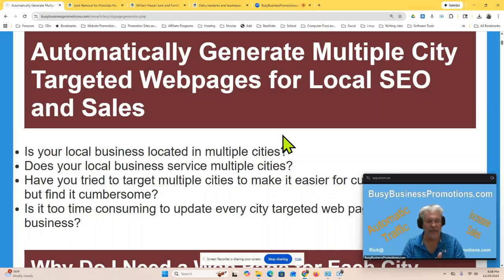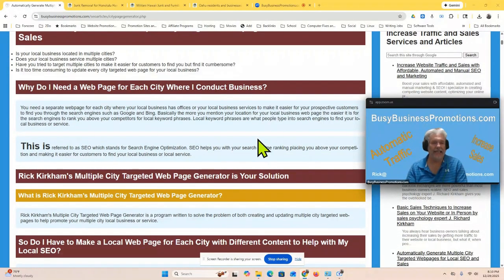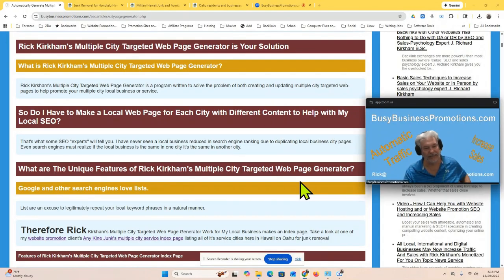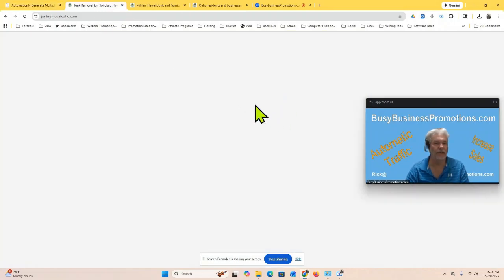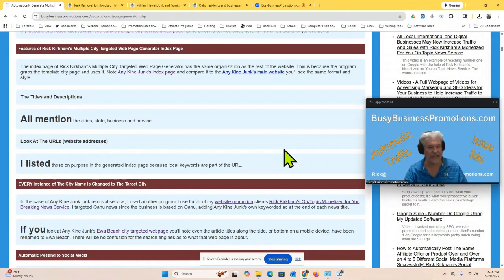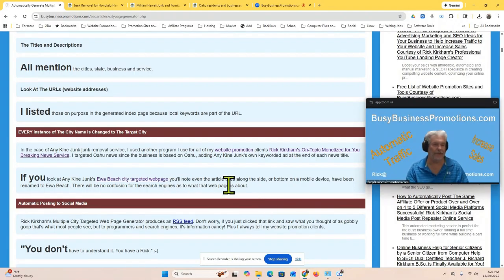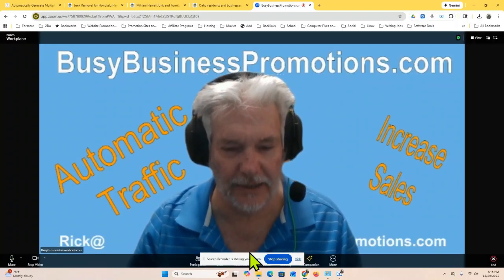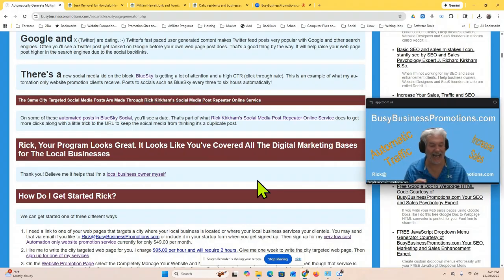Automatically Generate Multiple City Targeted Webpages for Local SEO & Sales BusyBusinessPromos.com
Thank you Any Kine Junk Junk Removal Service covering Honolulu Hawaii and all of Oahu located in Ewa Beach Hawaii for your continued support in helping you to become the number junk removal and furniture removal company on Oahu

Automatically Generate Multiple City Targeted Webpages for Local SEO and Sales

Is your local business located in multiple cities?
Does your local business service multiple cities?
Have you tried to target multiple cities to make it easier for customers to find you but find it cumbersome?
Is it too time consuming to update every city targeted web page for your local business?

Why Do I Need a Web Page for Each City Where I Conduct Business?

You need a separate webpage for each city where your local business has offices or your local business services to make it easier for your prospective customers to find you through the search engines such as Google and Bing. Basically the more you mention your location for your local business web page the easier it is for the search engines to rank you above your competitors for local keyword phrases. Local keyword phrases are what people type into search engines to find your local business or service.

This is referred to as SEO which stands for Search Engine Optimization. SEO helps you with your search engine ranking placing you above your competition and making it easier for customers to find your local business or local service.

Rick Kirkham's Multiple City Targeted Web Page Generator is Your Solution